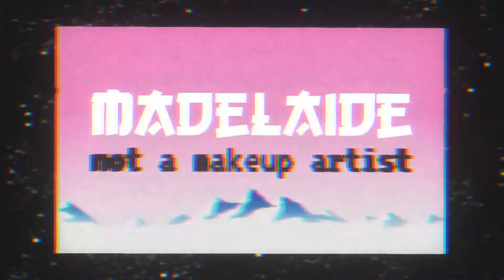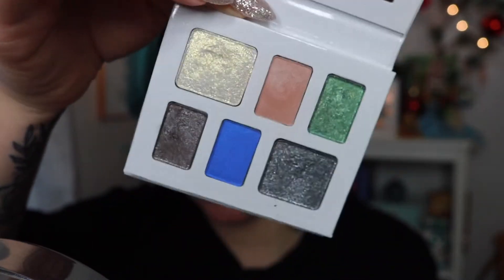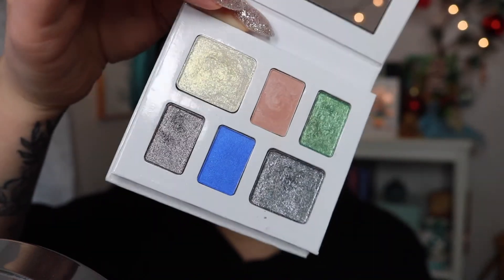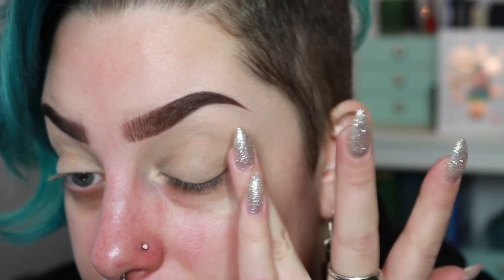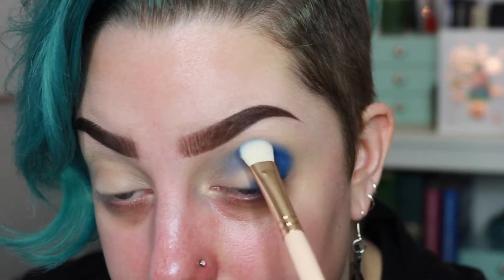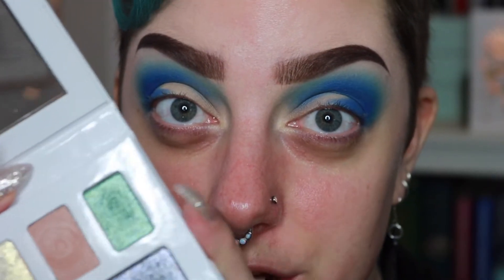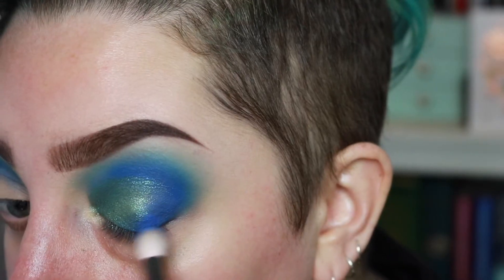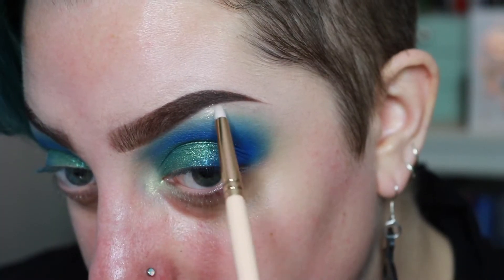Colourful New Year's Eve Glam | Madelaide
Enjoy my last tutorial of the year and the knowledge that you've made my year better because of your presence.

✖PRODUCTS WORN✖

Mac Brow Set - Clear
Smashbox Primer Water
Flower Beauty Light Illusion Foundation - Ivory L2
Maybelline Instant Age Rewind Eraser Dark Circles Treatment Concealer - Fair
Milk Makeup Matte Bronzer Stick - Blaze
Maybelline Fit Me Loose Finishing Powder - Fair Light
Ben Nye Loose Finishing Powder - Super White
Physician’s Formula Butter Bronzer
Kevin Aucoin Sculpting Powder - Medium
Flower Beauty Flower Pots Blush - Peach Primrose
Fenty Beauty Diamond Bomb All-Over Diamond Veil - How Many Carats?!
Freck Freckle Product
Mac Paint Pot - Soft Ochre
Flower Beauty Wanderlust Eyeshadow Palette - LA
Sugarpill Shadows - Velocity, Kim Chi
Lily Lashes - Miami
Fenty Stunna Lip Paint - Unbutton

✖SOCIAL MEDIA✖

✖AUDIO✖